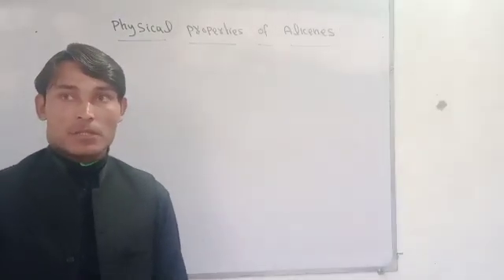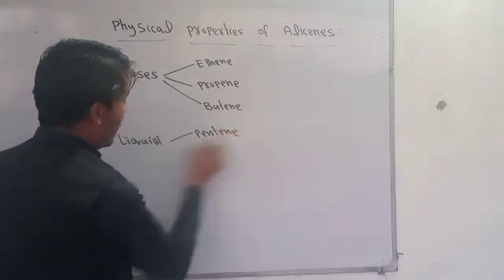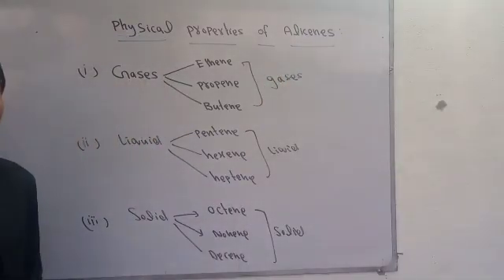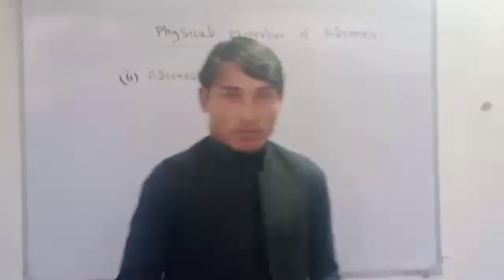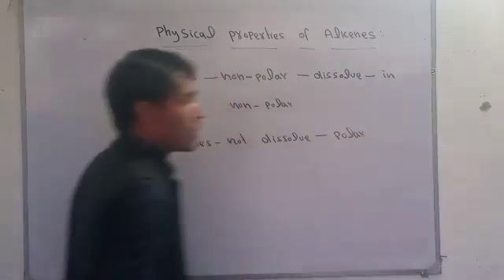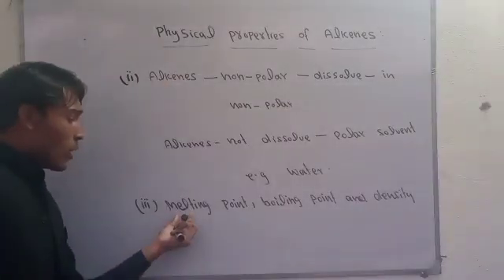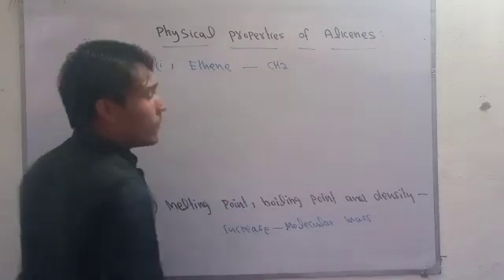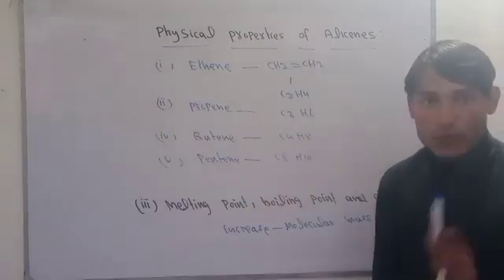Physical properties of alkenes